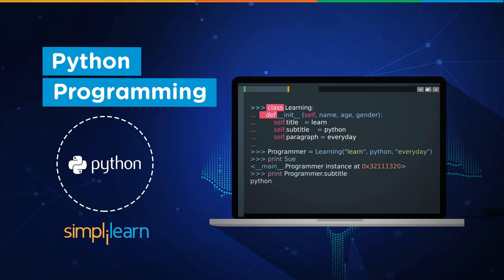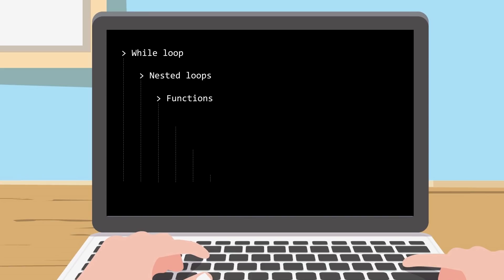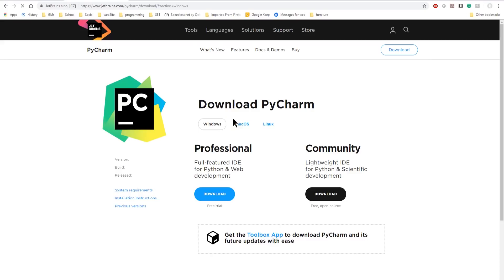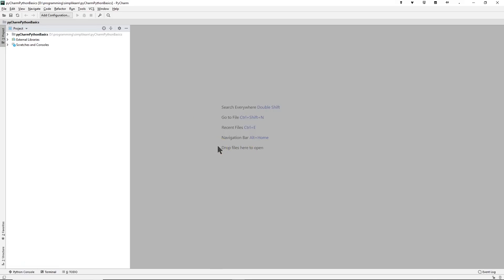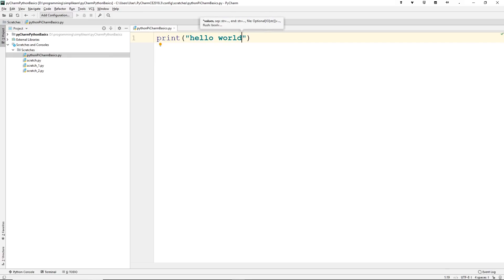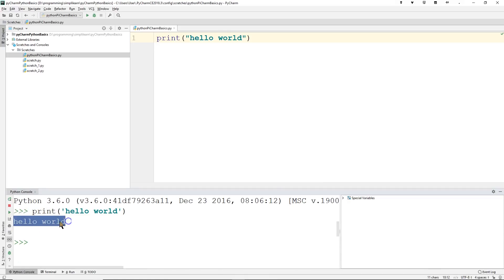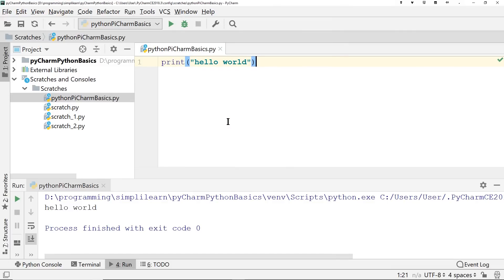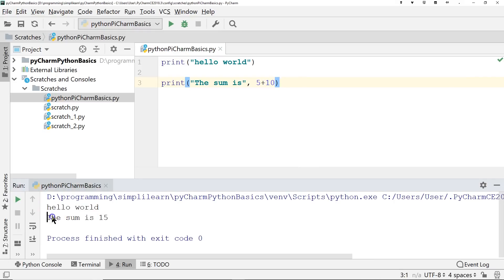Python Programming | Python Programming For Beginners | Python Programming Tutorial | Simplilearn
🔥IITK - Professional Certificate Course in Generative AI and Machine Learning (India Only)
🔥IITG - Professional Certificate Program in Generative AI and Machine Learning (India Only)

This Python programming tutorial will help you to install & configure Python and PyCharm and also take you through the important concepts in Python that includes Python variables, number, what are strings in Python, input() method, what are lists in Python, python loops, while loop, nested loops, functions, arrays and also create hangman game using hand-on simple Python programming. Python is an OOPS language so you can create classes and objects. We'll look into situations where one needs to create classes and object. This tutorial will also train you in writing basic and intermediate level programs. We'll also look at dictionaries and a basic scenario to use them. Now, let us get started and learn python basics.

Below topics are explained in this Python programming tutorial:
1. Installation of Python and PyCharm (00:50)
2. Variables (13:00)
3. Numbers (16:30)
4. Strings (29:00)
5. Input() method  (53:50)
6. Python lists, if else and for loop (45:35)
7. While loop (53:50)
8. Nested loops (47:50)
9. Functions (1:00:30)
10. Dictionary (1:10:08)
11. Arrays (1:15:13)
12. Hangman (1:18:25)

✅ Key Features
- 3 Capstones and 25+ Projects with industry data sets from Twitter, Uber, Mercedes Benz, and many more

✅ Skills Covered
- ChatGPT
- Generative AI
- Explainable AI
- Generative Modeling
- Statistics
- Python
- Supervised Learning
- Unsupervised Learning
- NLP
- Neural Networks
- Computer Vision